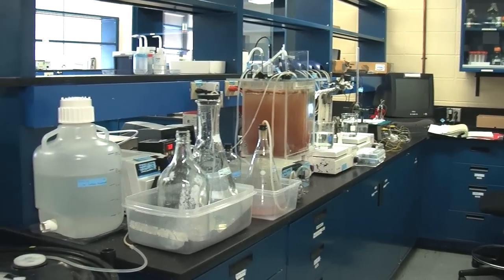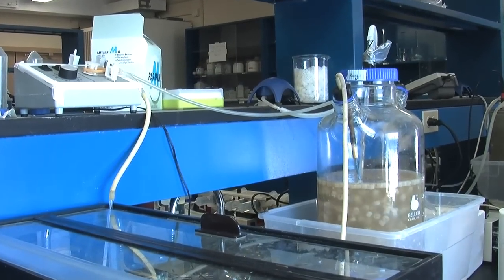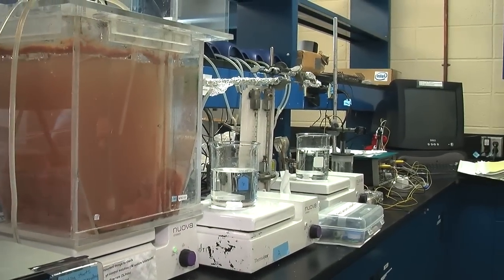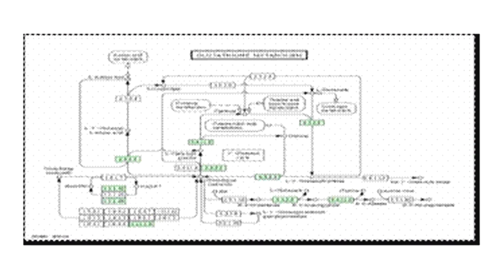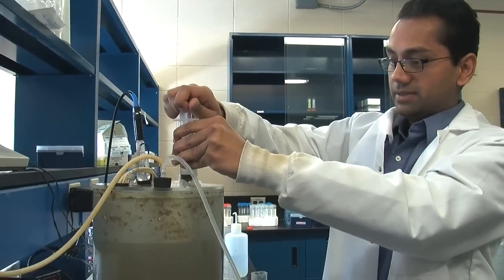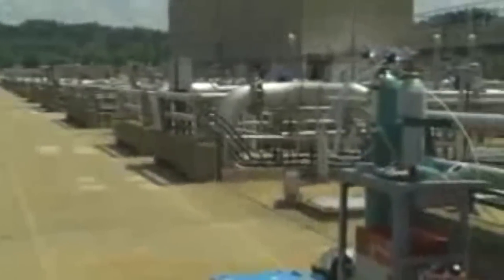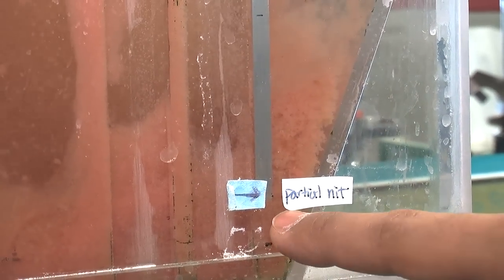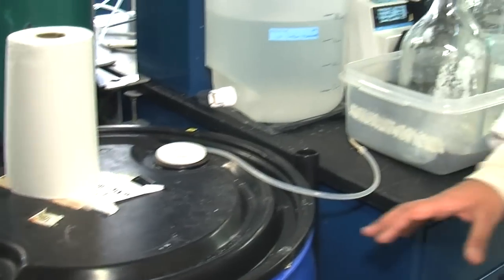Kartik Chandran on Waste Water Treatment Survey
Kartik Chandran discusses the first large-scale survey of 12 wastewater plants across the U.S. that shows the magnitude of N2O emissions from these plants may be more variable and complex than previously thought.